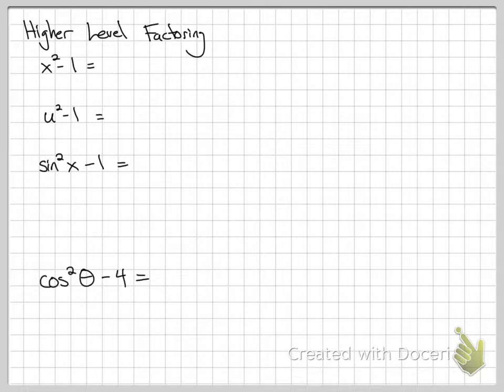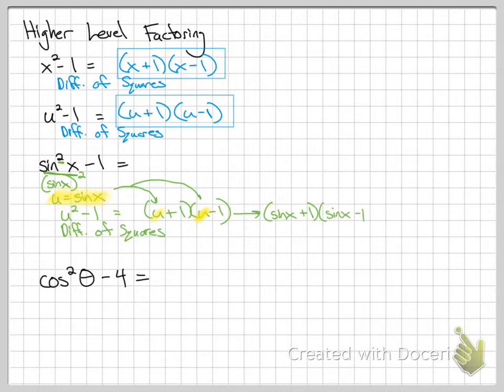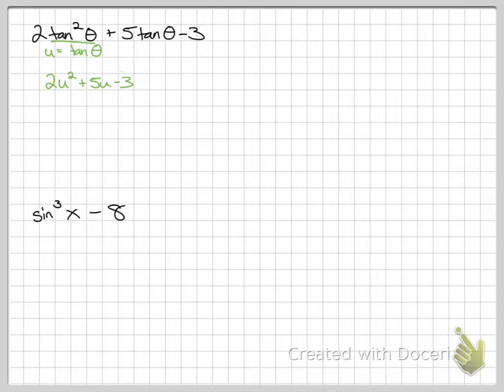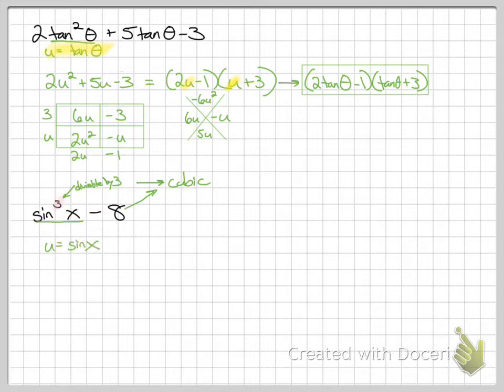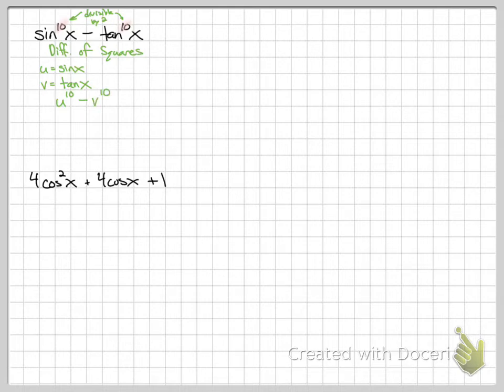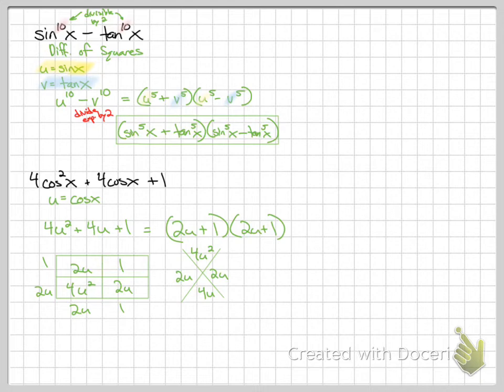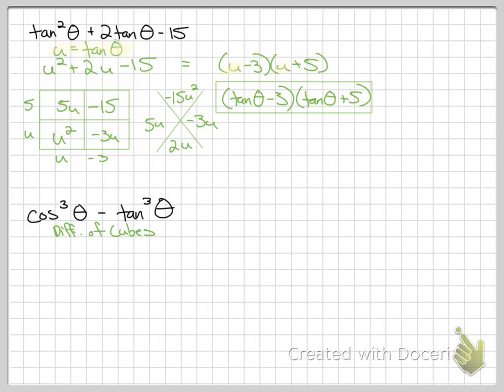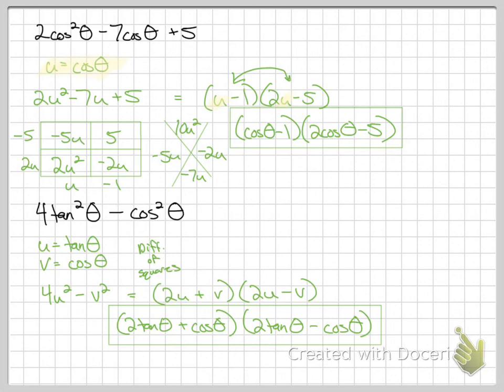Int 3 Higher Level Factoring